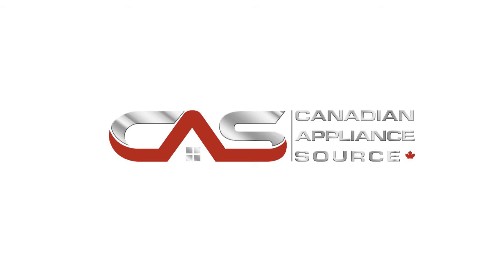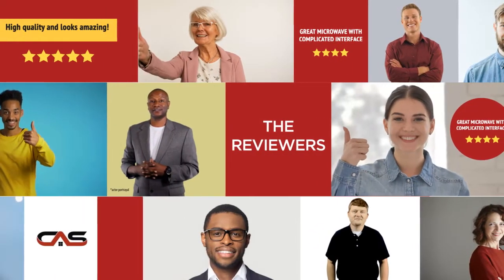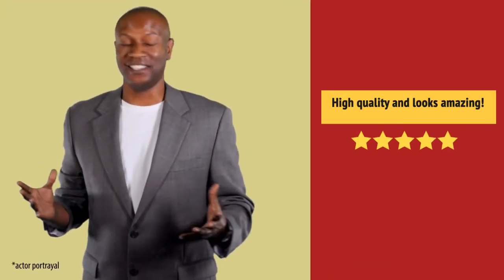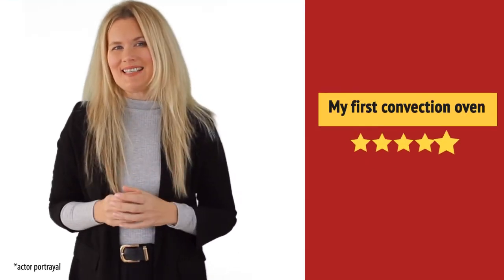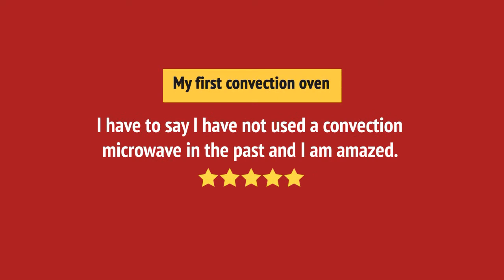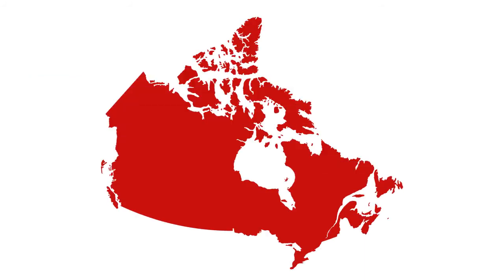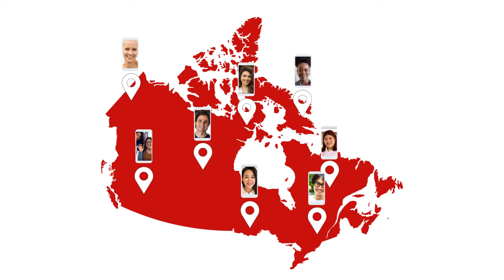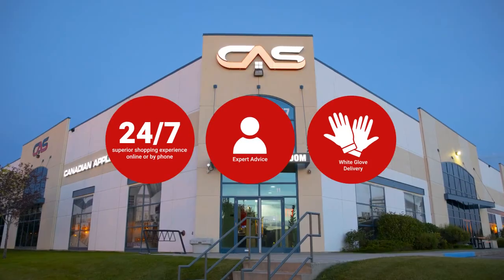EW30SO60QS_review Electrolux EW30SO60QS Built In Microwave Review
EW30SO60QS_review Electrolux EW30SO60QS Built In Microwave Reviews & Ratings by Customers